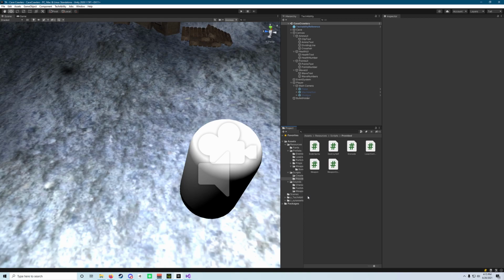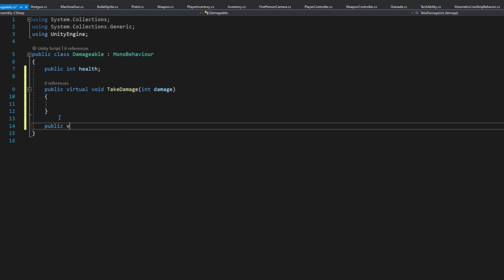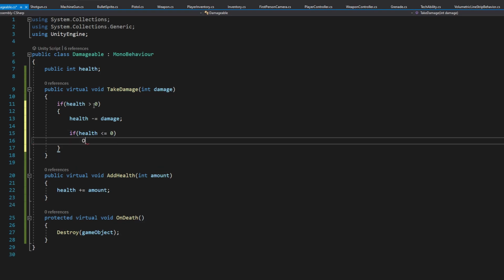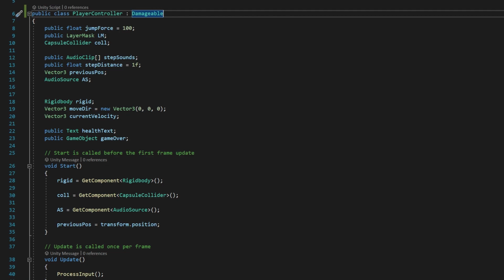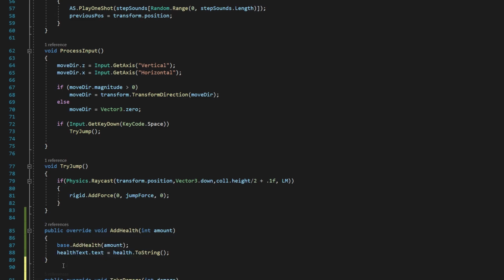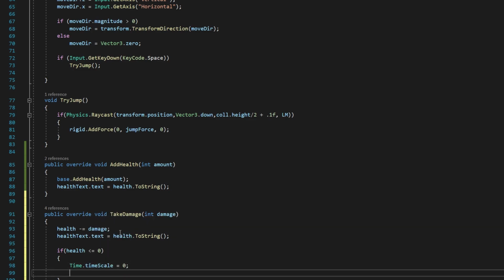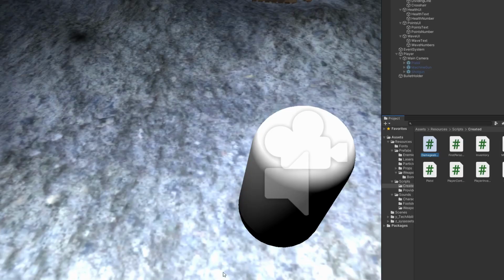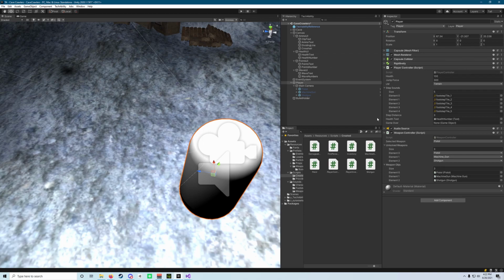Techability Cave Crawler Week 2- Step 7 Damageable